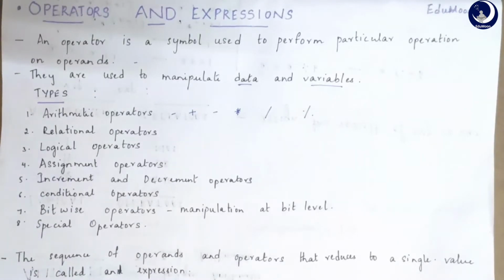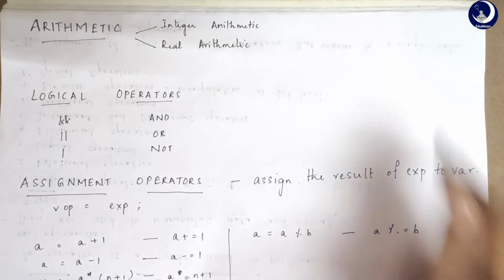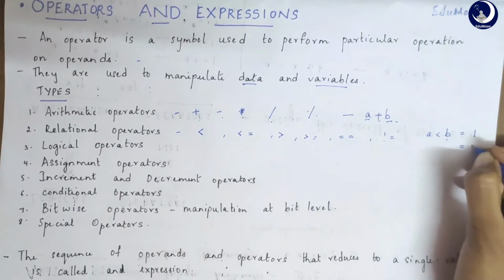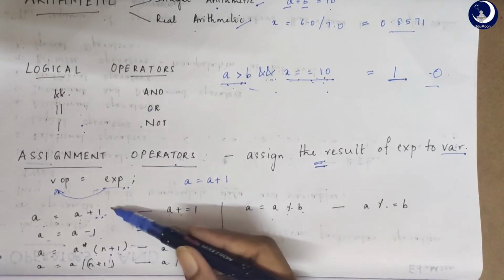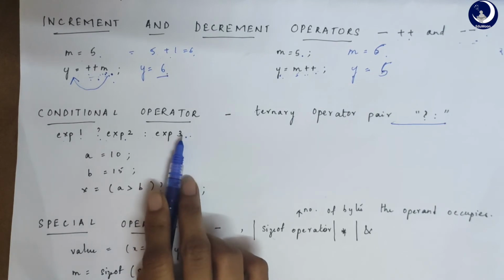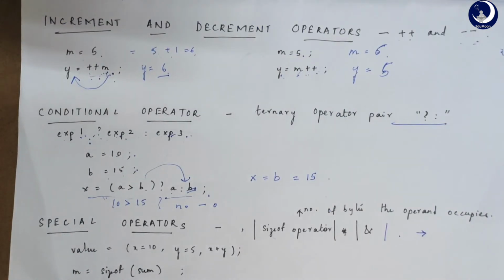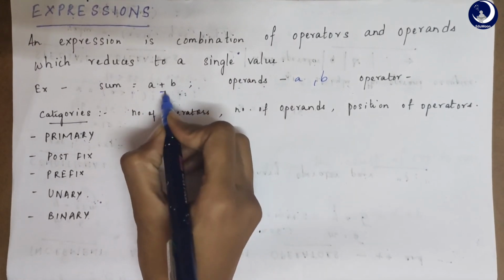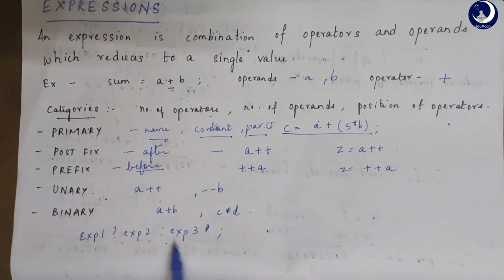CPNM Lecture 1.2 Introduction to C programming.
EduMoon Tutorials on C Programming by Niveditha.

In this lecture we'll learn about :
1. Operators
2. Expressions